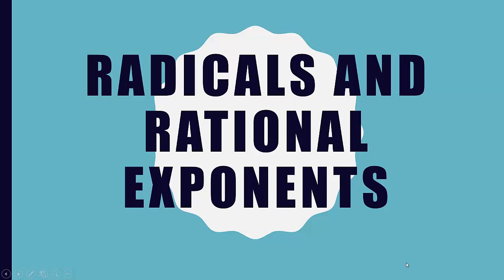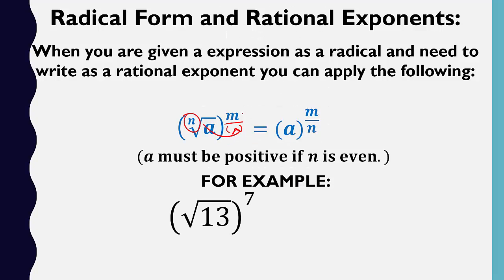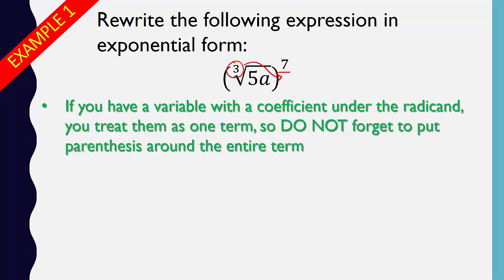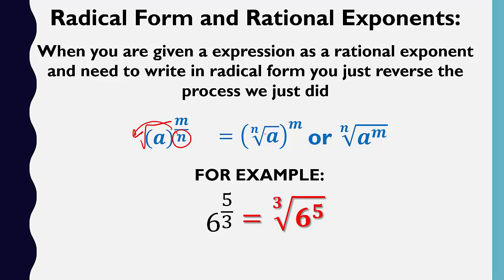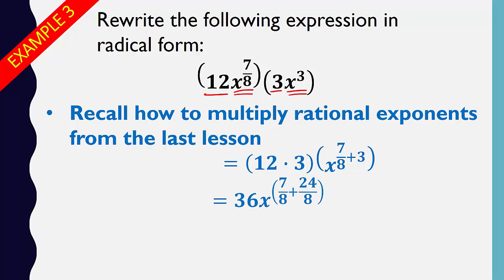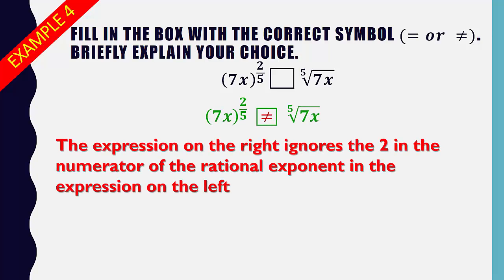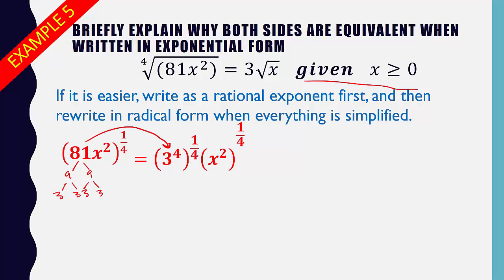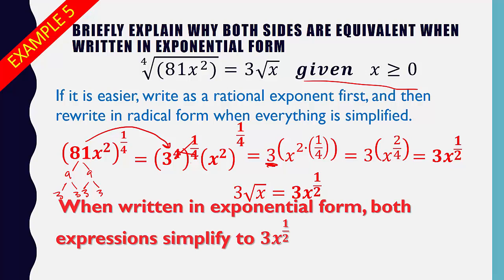Radicals and Rational Exponents